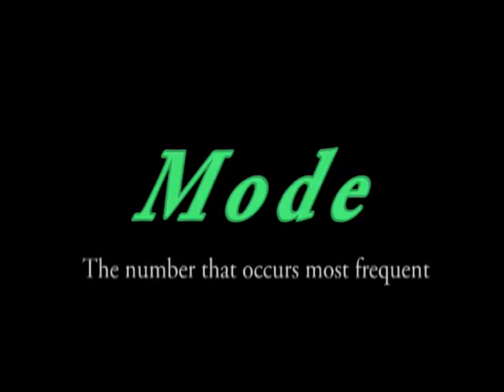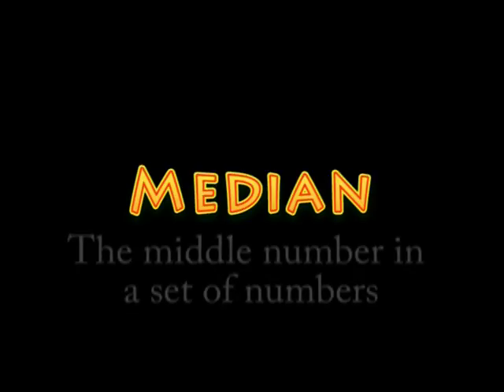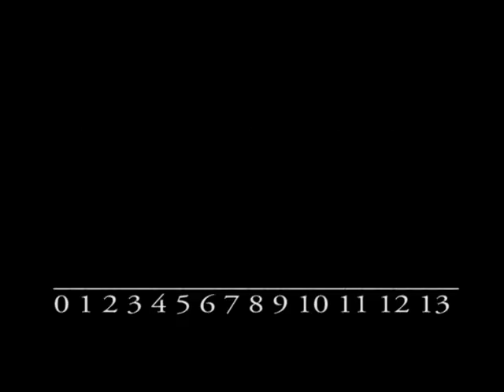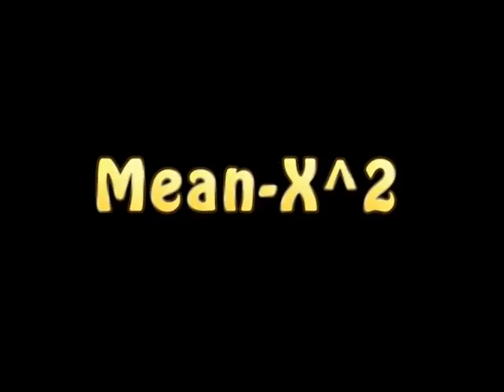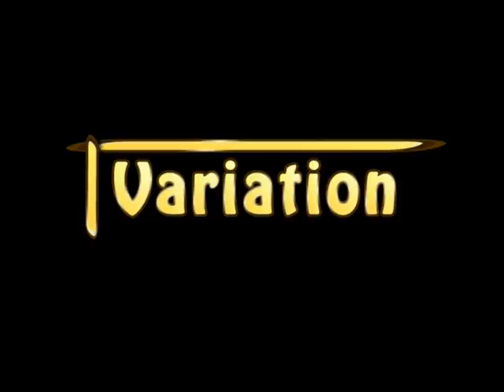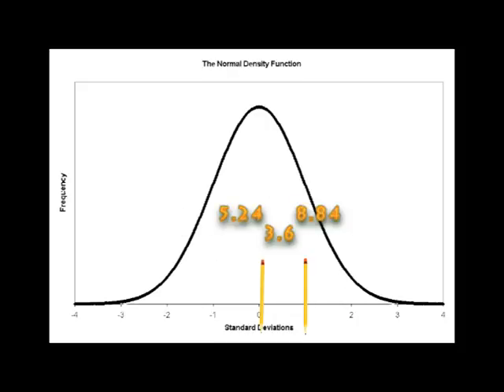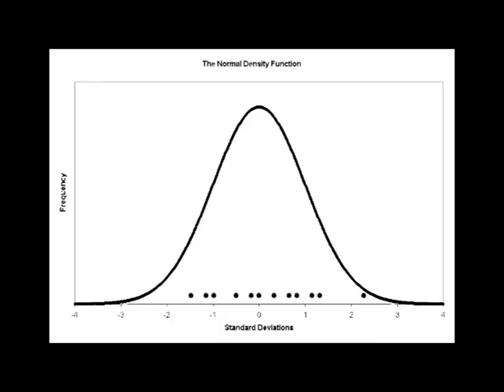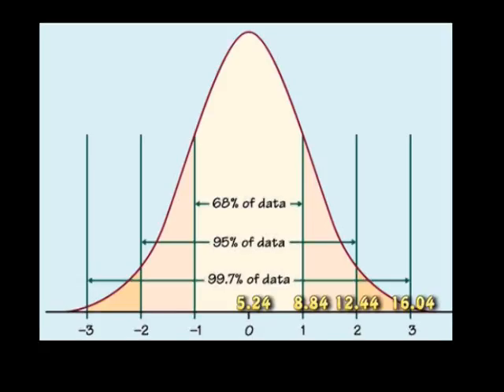Statistics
This project took 3 days and I didn't have the heart to check it